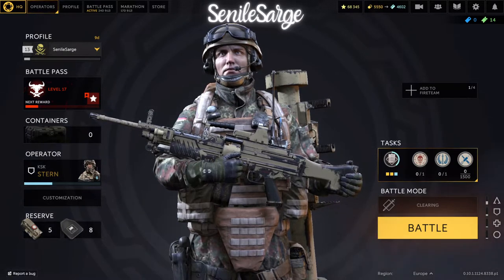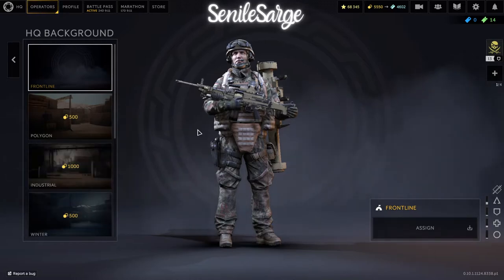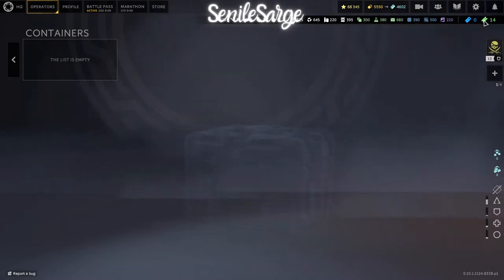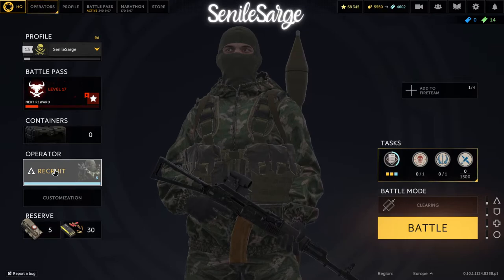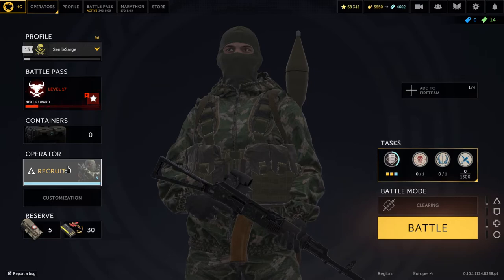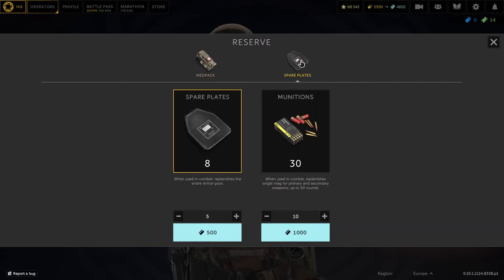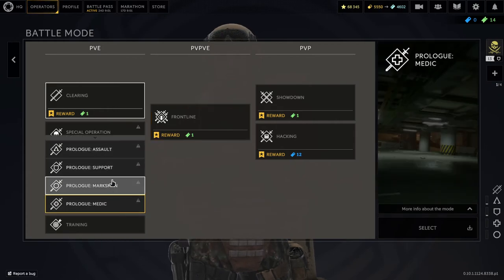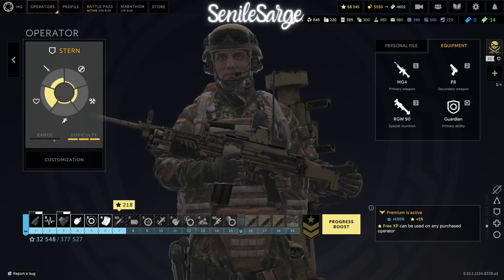Caliber Beginner Guide Part One: Lobby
Caliber Beginner Guide Part One Lobby. This video is focused on helping new users understand the lobby area of Caliber. There is alot to take in and it takes time to learn where everything is. We are still leaning as well, but wanted to ensure that you have some starting recommendations on picking operators, customization, tasks, picking server and so much more.